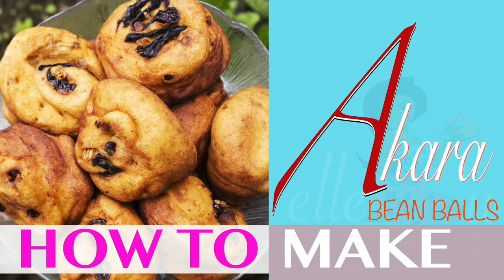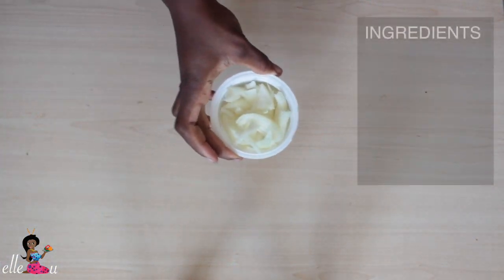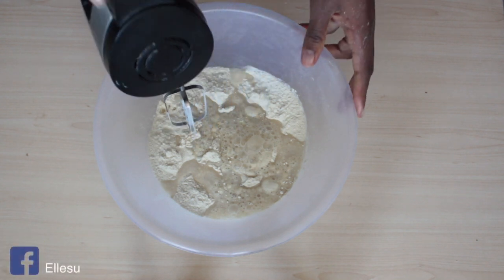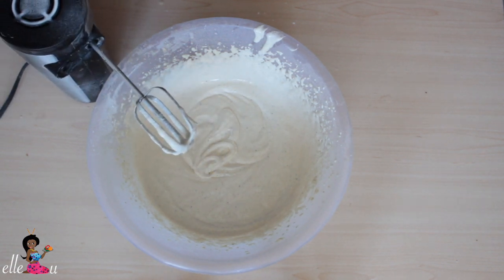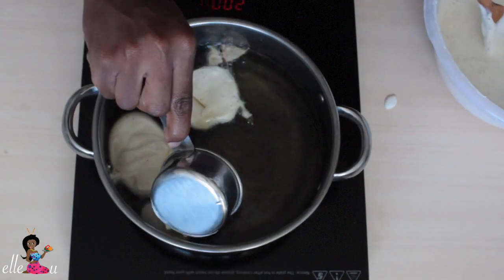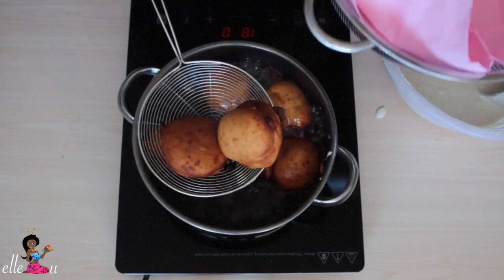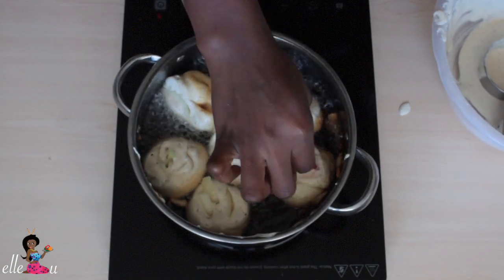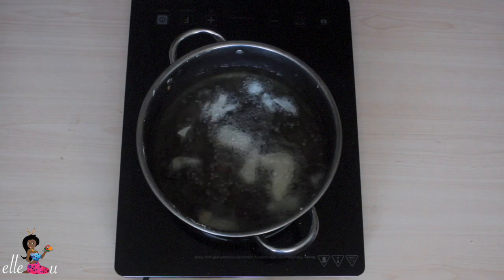How to Make Akara | Bean Balls | Nigerian Food Recipes (Powder Method)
This video is about Nigerian Food Recipes | How to Mkae Akara | Bean Balls (Powder Method)